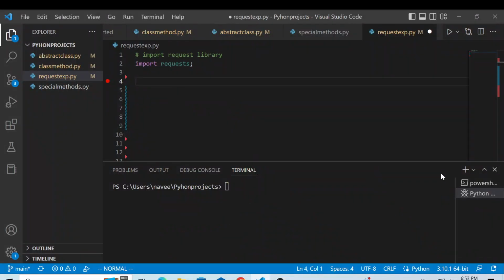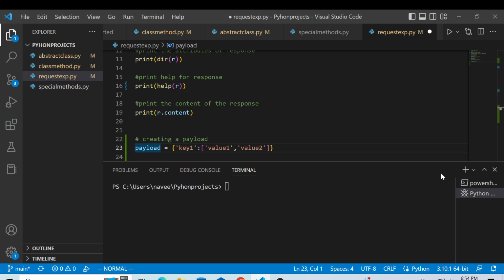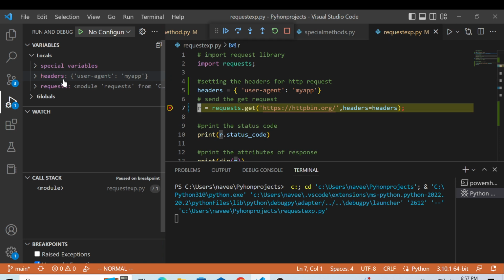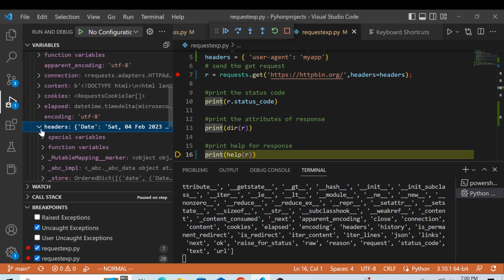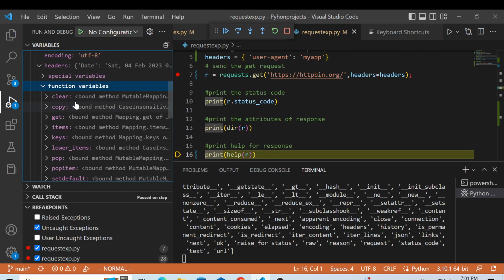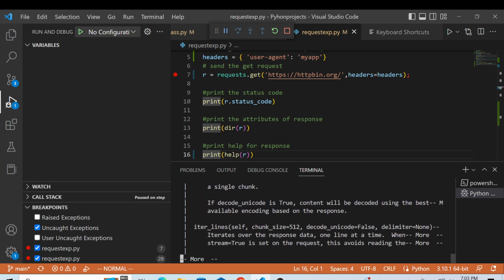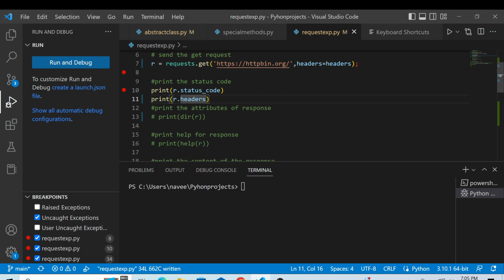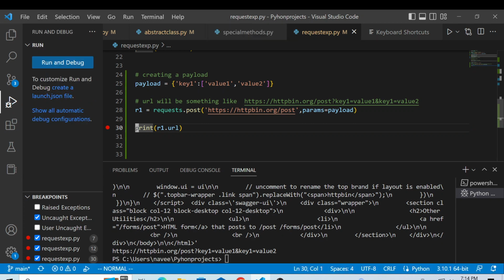python http requests basics - Debugging requests and response fields in python programming language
How to use python requests library explained  here.
1. Setting up headers
2. get request and params
3. response object attributes.
4. debugging the request fields